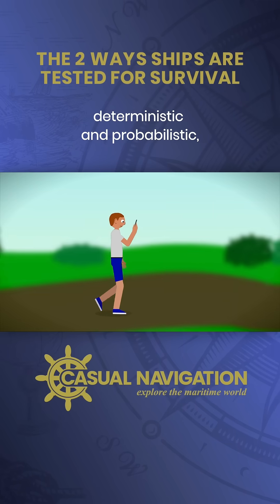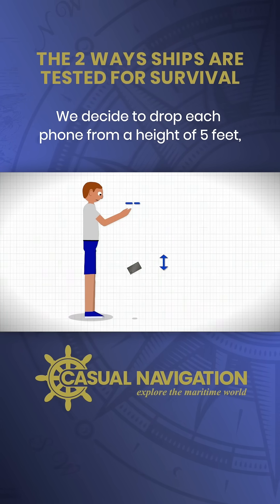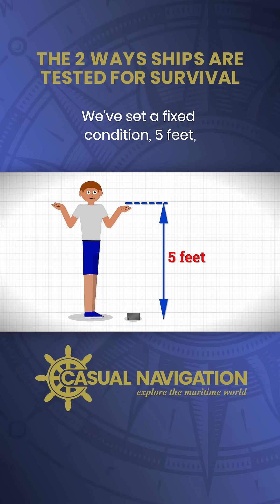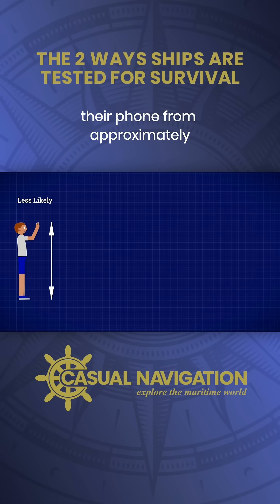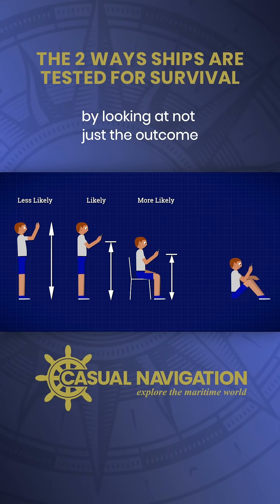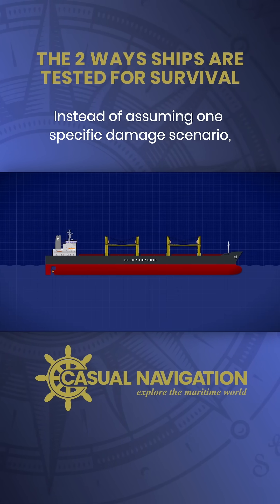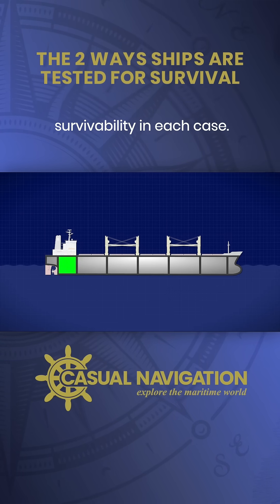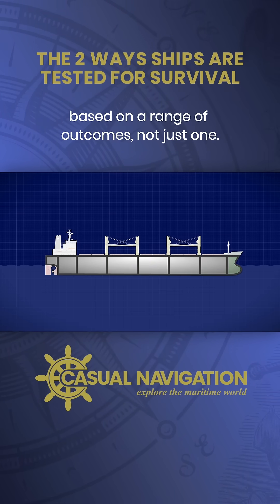The 2 Ways Ships Are Tested for Survival